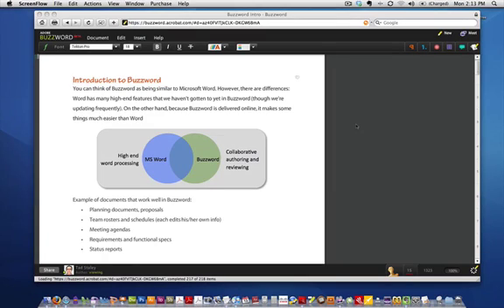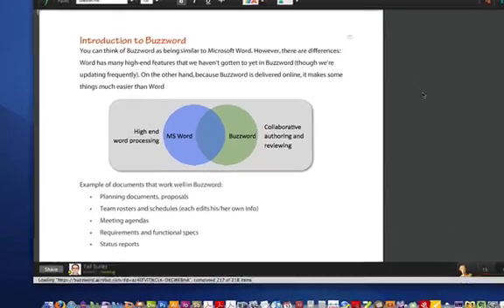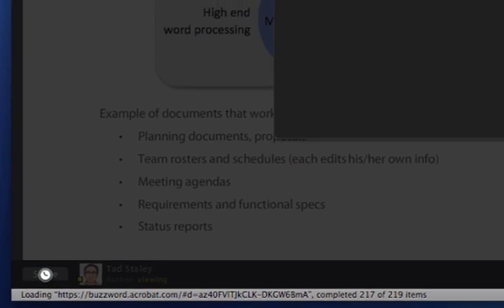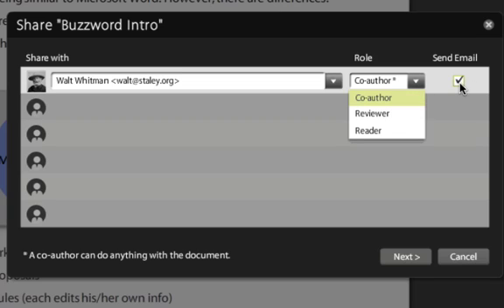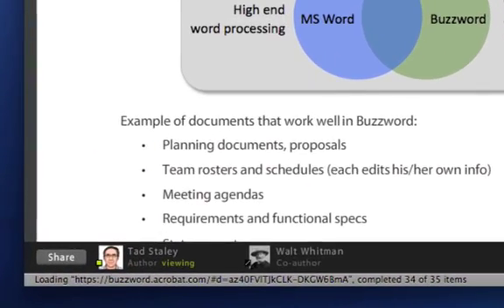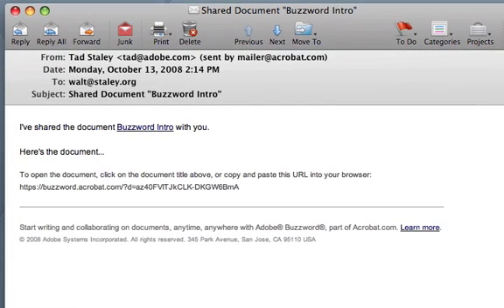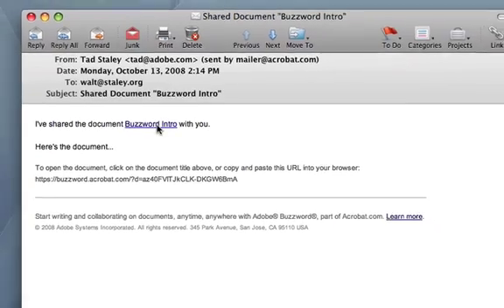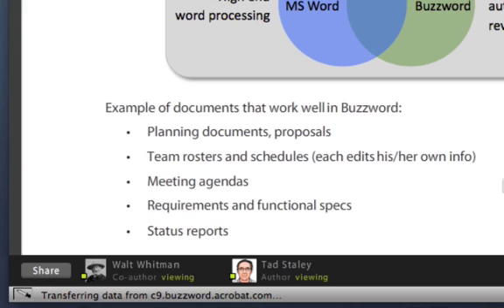Buzzword three-minute tutorial on sharing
This three minute tutorial shows how you can share your Buzzword documents with others.